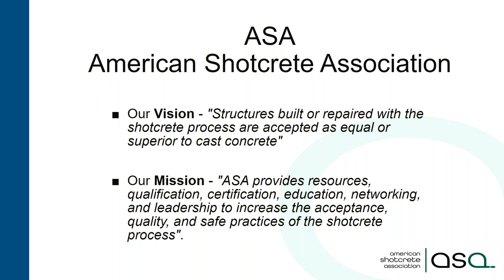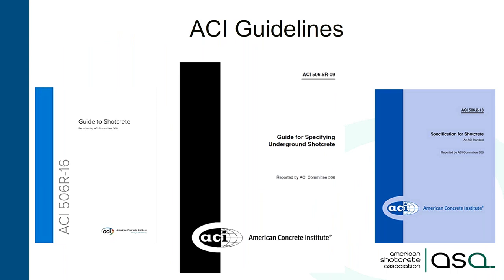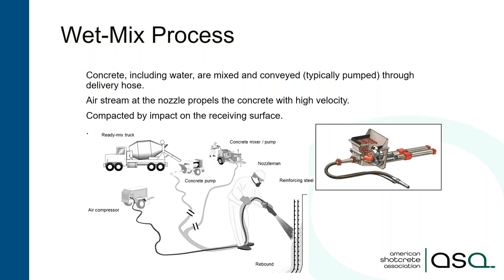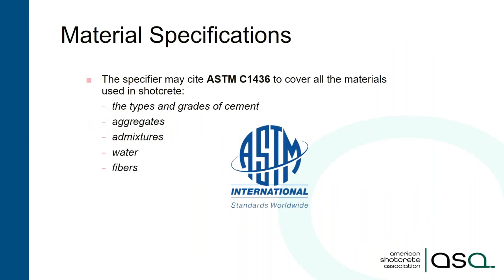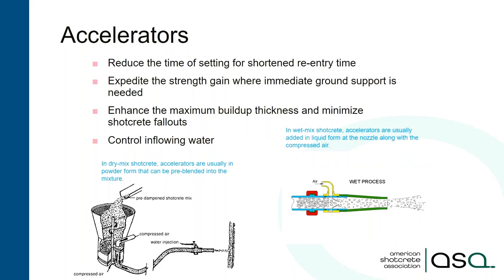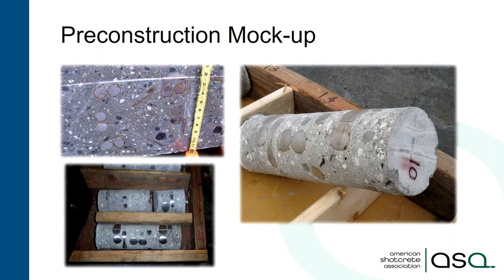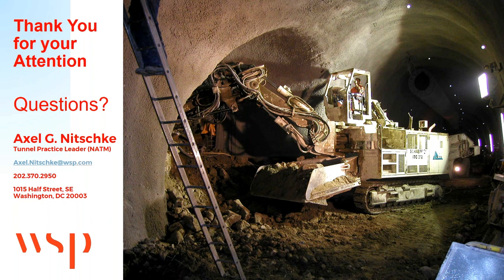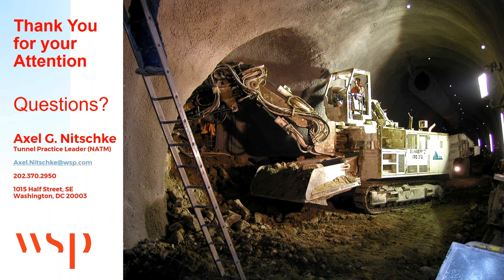UCA Young Members present: Shotcrete for Underground Applications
Presenter: Axel Nitschke, Ph.D., P.E., Vice President, Tunnel Practice Leader (NATM), WSP

This webinar provides Engineers, Architects and Specifiers with an introduction and basic understanding of the shotcrete process for placing concrete in a wide variety of underground applications. Using the ACI Guide for Specifying Underground Shotcrete (ACI 506.5R-09) as a guidance document, the course touches the process itself, typical underground applications, materials, anchorage and reinforcement, mixture proportioning, performance requirements, QAQC, submittals, preconstruction trials and testing, construction acceptance inspection, batching/mixing and supply, placing equipment, preparation, curing and protection, repair and rehabilitation, safety, and measurement & payment.